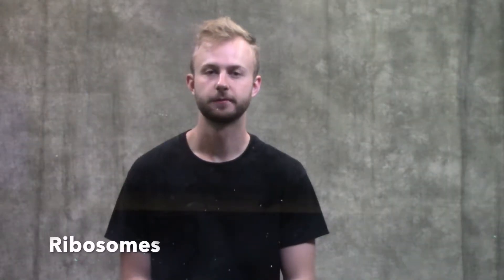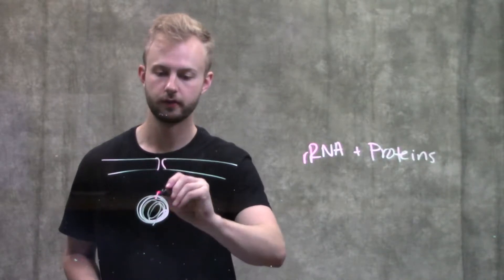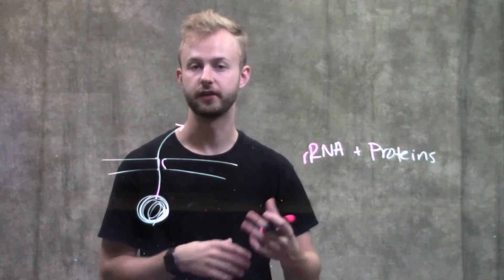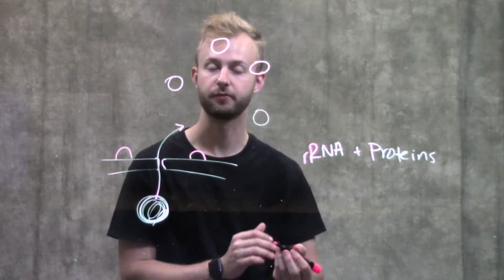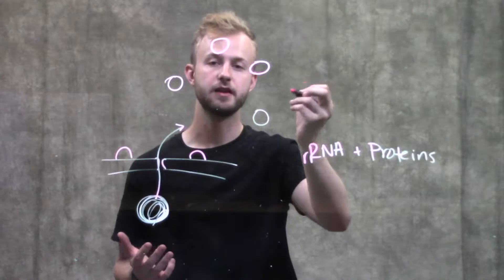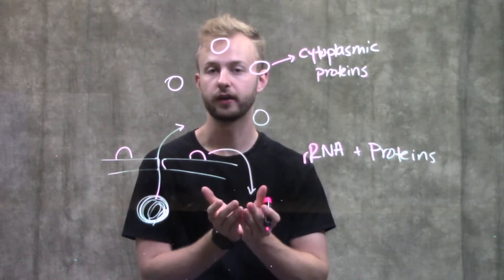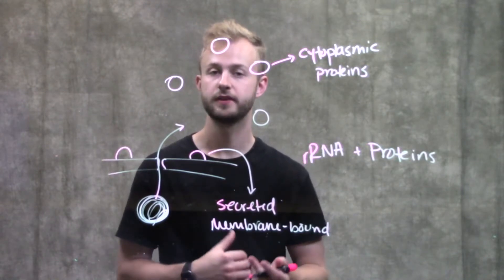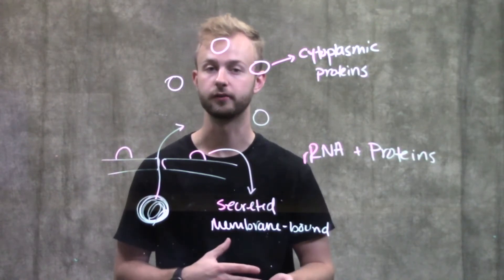Ribosomes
This video provides information about the units that make up ribosomes and their specific function for different cellular processes.